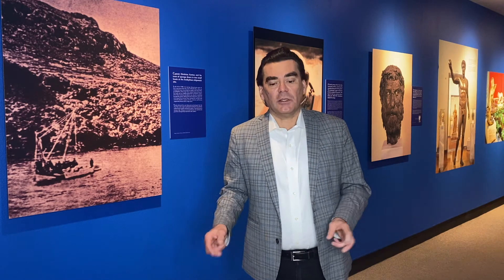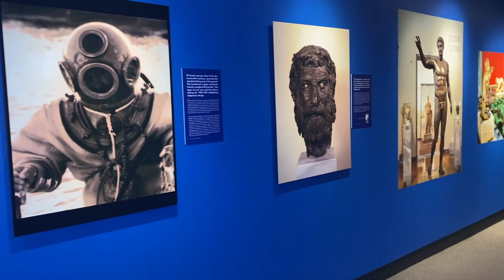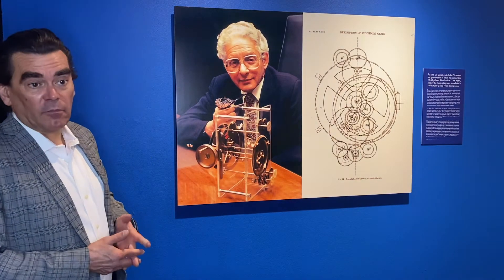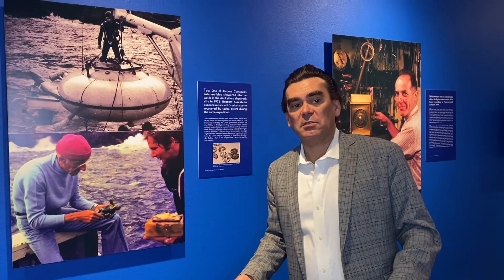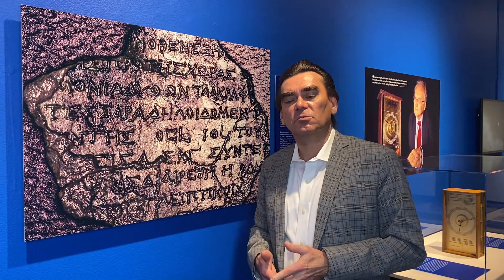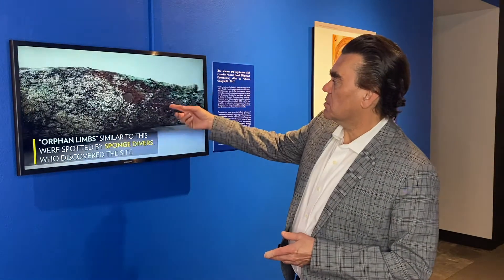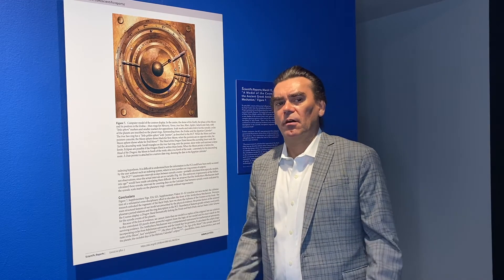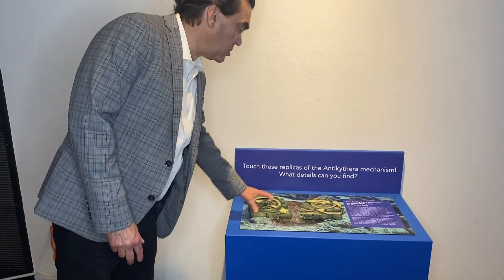Antikythera Mechanism Exhibit - Virtual Highlight Tour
The Parthenon and Centennial Park Conservancy present The Antikythera Mechanism in the Parthenon’s West Gallery from Friday, June 4, through Sunday, September 26. The exhibit tells the story of one of antiquity's most significant technological artifacts.